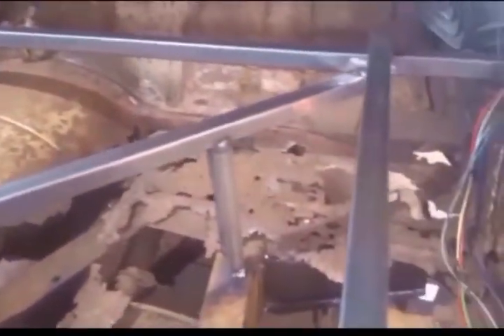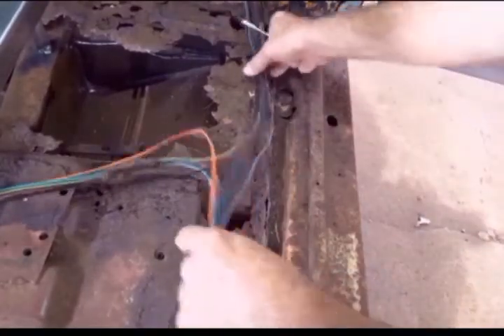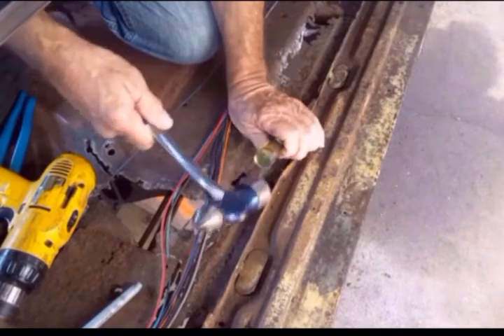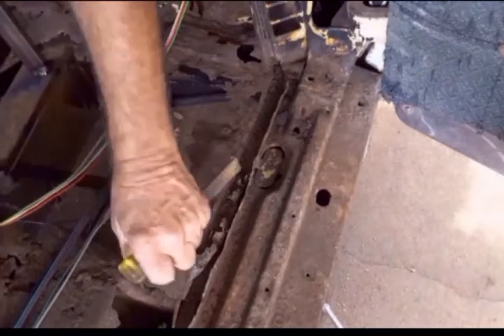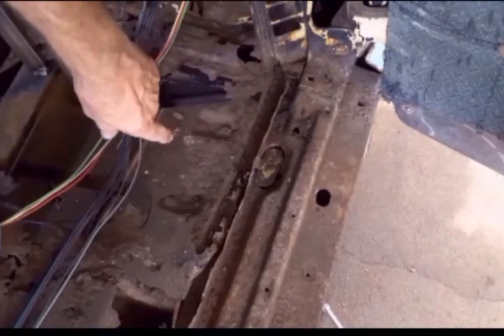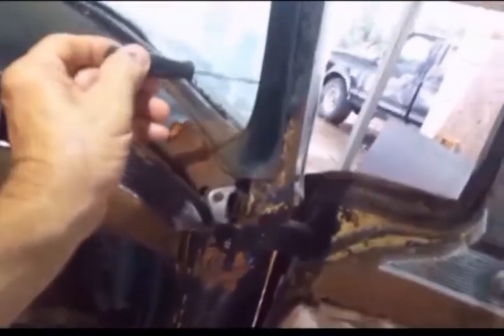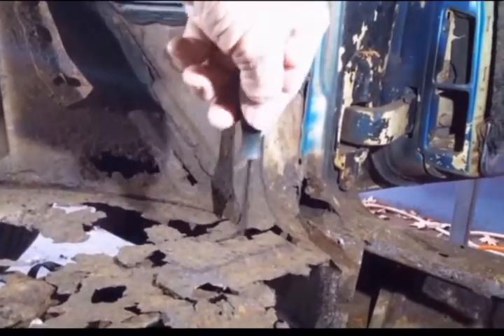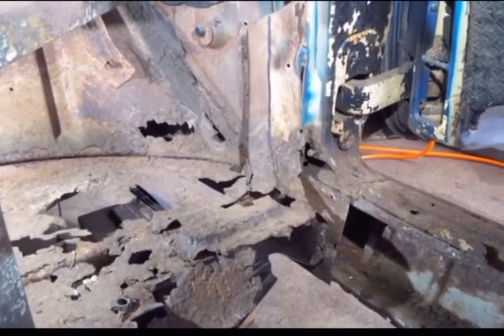1955 Cadillac Coupe Deville Floor Pans Pt. 1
The starting point. And one thing leads to another.